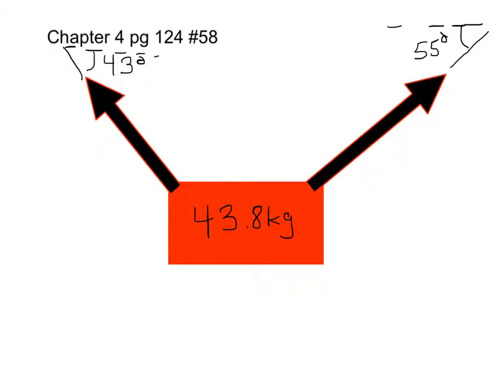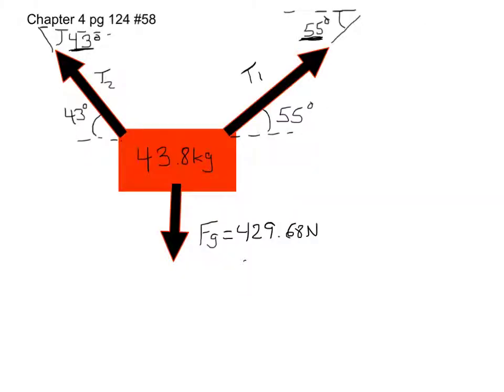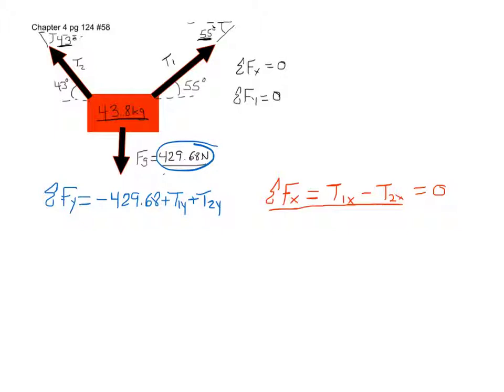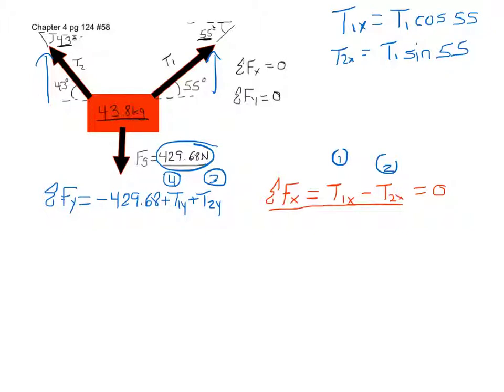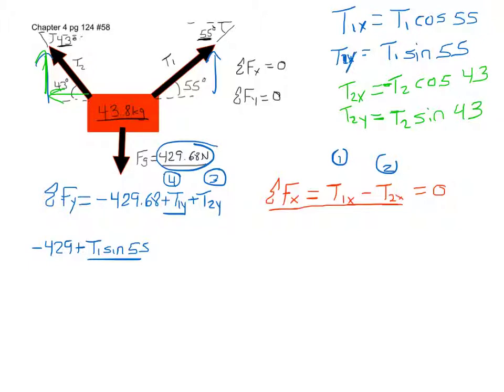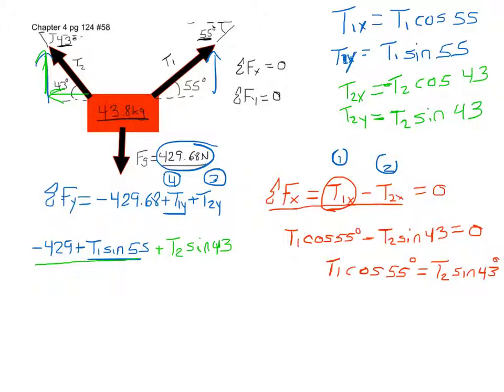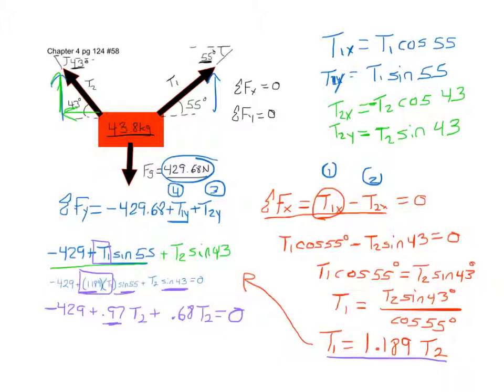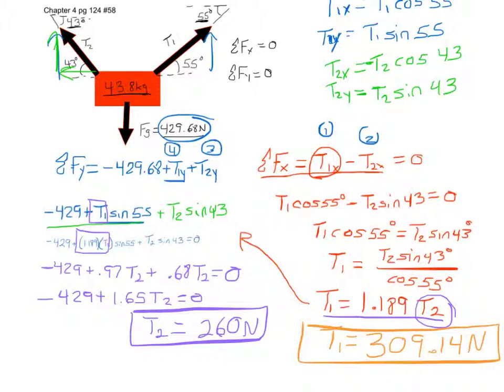OLD CH 4 pg 125 #58